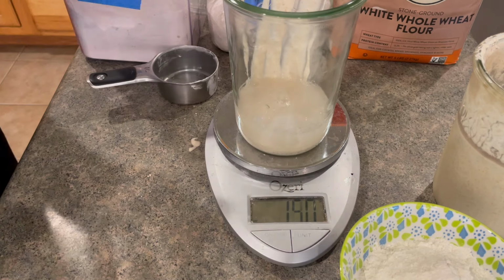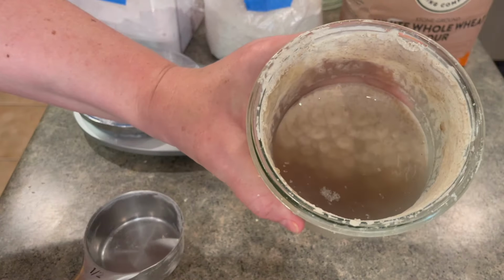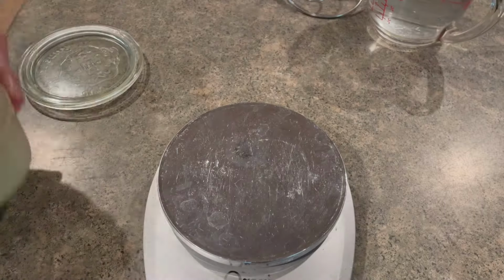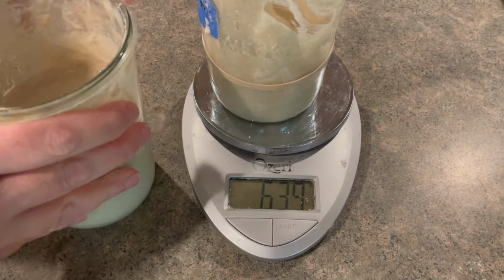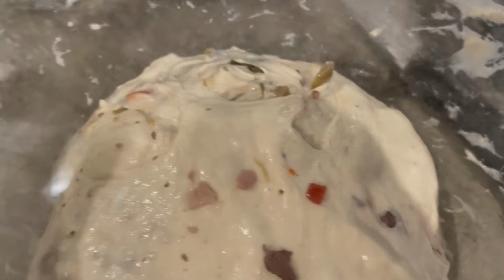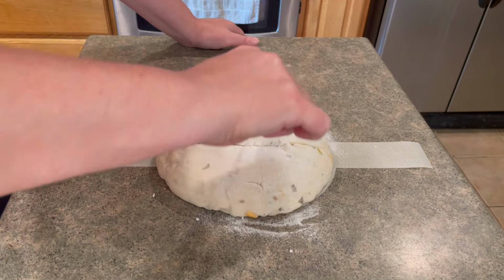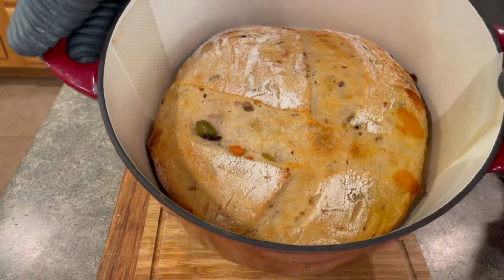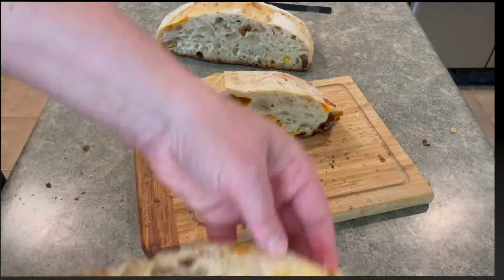The Sourdough Trials : Olive Cheddar AND Hooch: What to Do About It?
After a busy August, I finally have time to get back to making more sourdough bread. I keep two starters and a discard jar in my refrigerator, and I've seen some hooch start to develop because it's been sitting so long without being fed. The good news is I didn't see any mold (fuzzy spots or pink/orange streaks), so I mixed the hooch in and fed my starter as normal.

I added some OLIVE SALAD and chunks of cheddar cheese to this loaf. It didn't rise great, but had really good flavor, so I'll play around with these inclusions in the future.

Looking ahead to the fall, I'm already thinking of ideas using pumpkin, apples, and all the warm spices that make a home cozy as the weather starts to cool down.